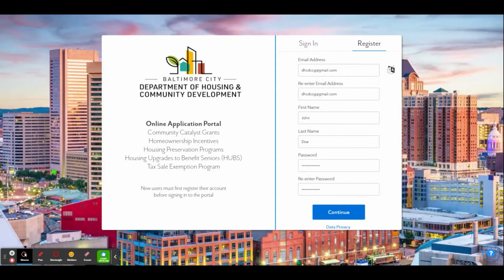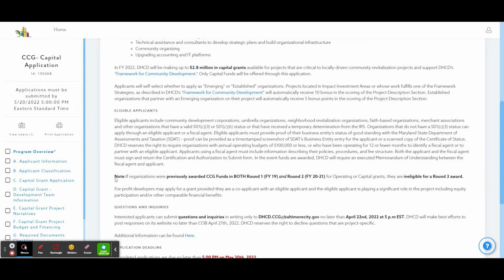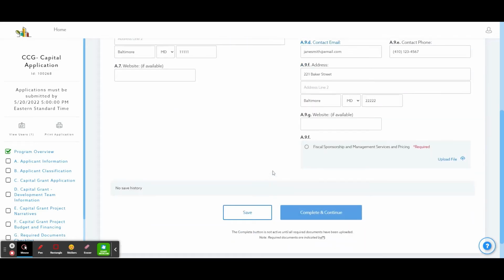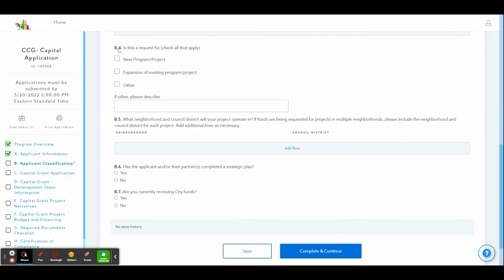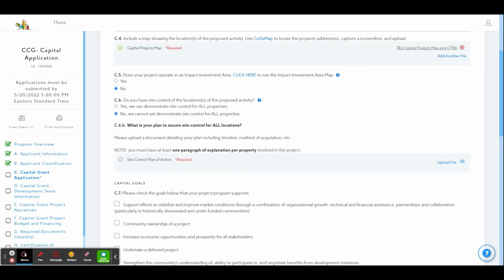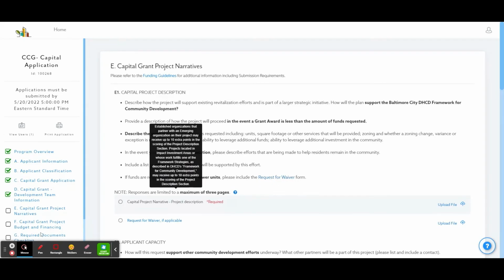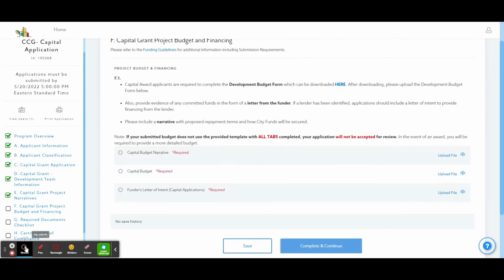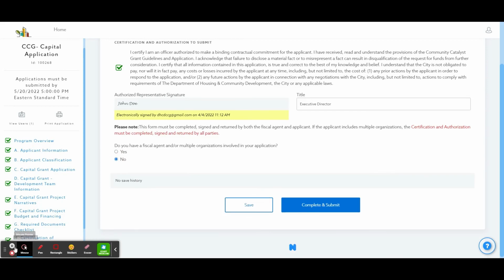CCG Capital Round 3 Application Tutorial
This video tutorial is intended to assist applicants interested in completing a Community Catalyst Grant for Round 3 Capital funds.

Please use the time stamps below to navigate the video if you wish to look only at specific aspects of the application process.

Time Stamps:

0:13 - Register an Account
1:06 - Start a New Application + Basic Navigation
3:14 - Program Overview
5:27 - A. Applicant Information
7:42 - B. Applicant Classification
10:55 - C. Capital Grant Application
14:19 - D. Capital Grant Development Team Information
15:42 - E. Capital Grant Project Narratives
18:46 - F. Capital Grant Project Budget and Funding
20:03 - G. Required Documents Checklist
21:23 - H. Certification of Compliance
22:04 - Submit
23:32 - Viewing Submitted Applications